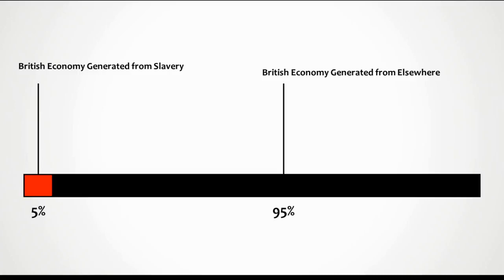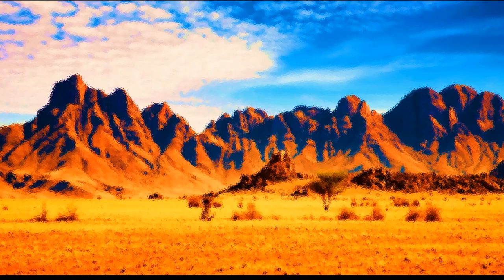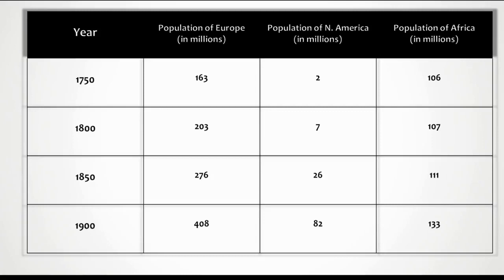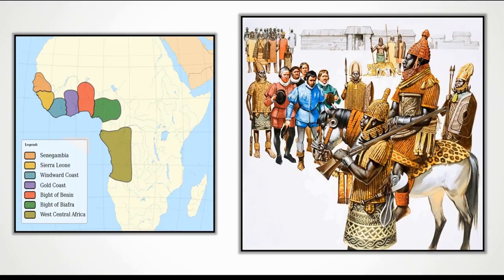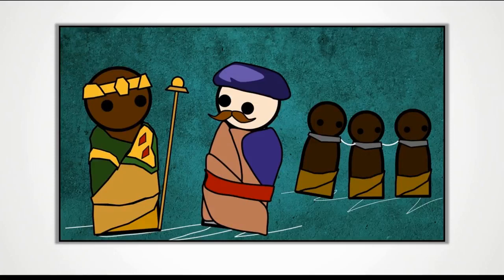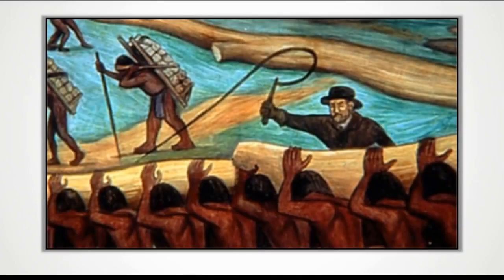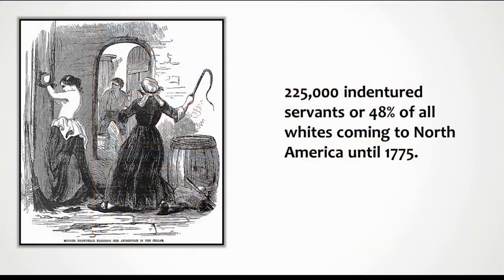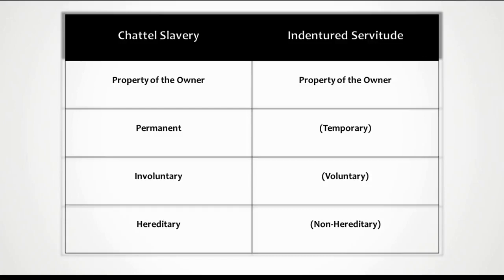A Response To Alternate History Hub's What if the American Slavery Never Existed